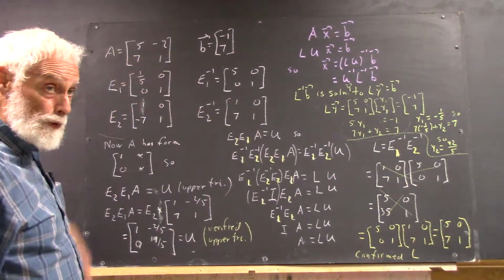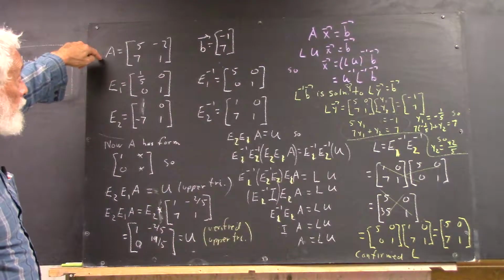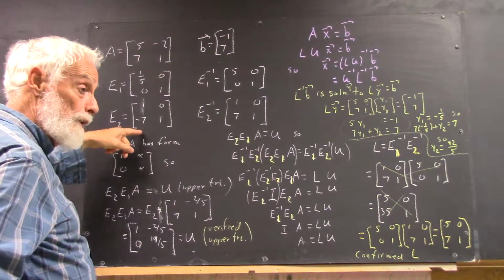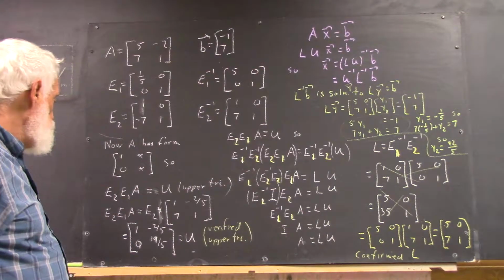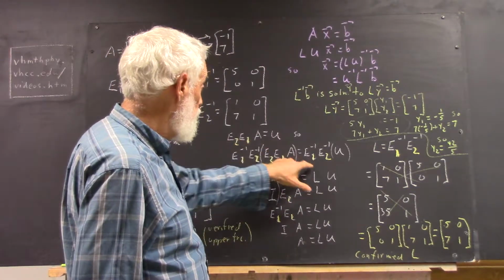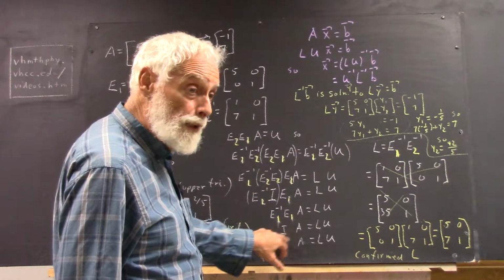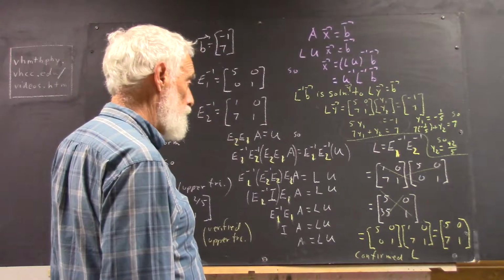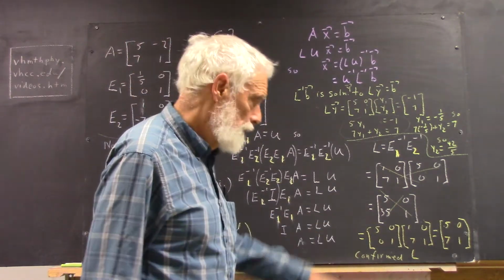daglin 0635 LU decomposition of specific 2 x 2 matrix finding L and U 6